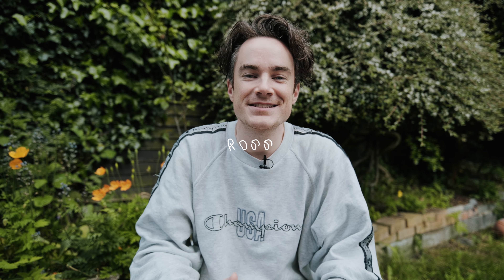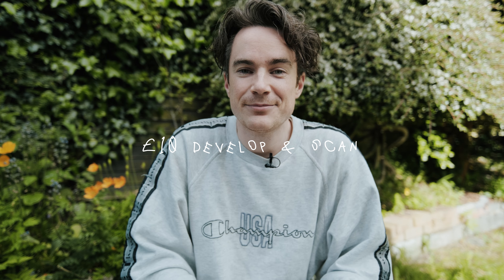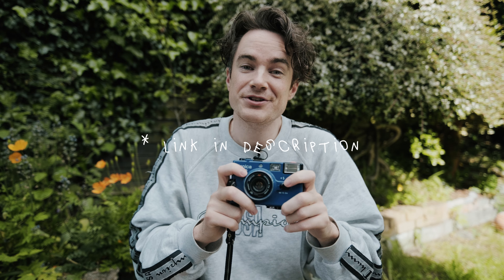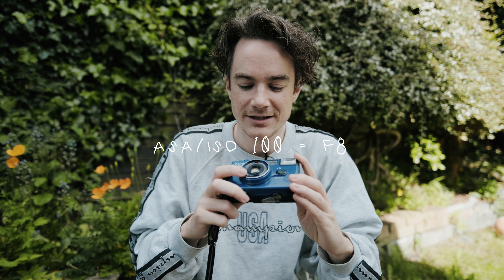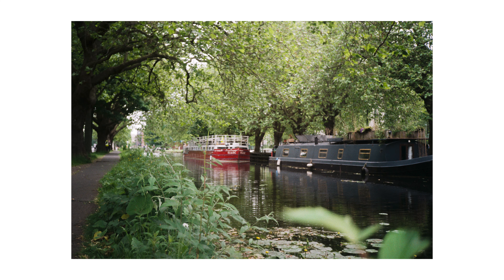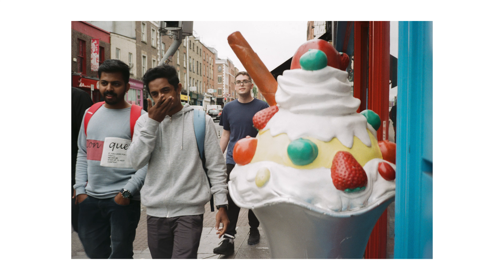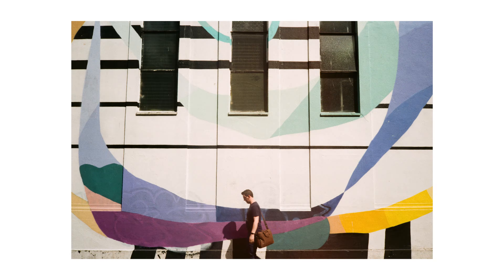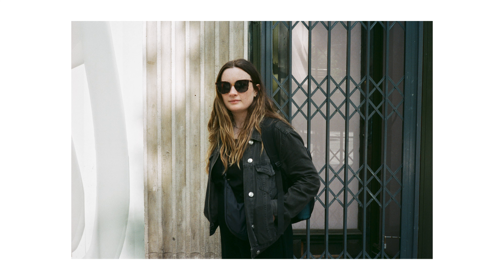My First Roll of Film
Remember that roll of expired Fujicolor C200 35mm film I found in my attic? Well I loaded it into Ruth's Konica Pop, jumped on the train to Dublin and shot my first ever roll of film. Here are the results...

Video Camera Setup // Fujifilm X-H2s & Viltrox 13mm f1.4
Behind The Scenes Clips // iPhone
Audio Recorder // Tascam DR-10C
Microphone Used // Sennheiser ME 2

Film Photography Setup // Konica Pop & Fujicolor C200 Expired Film

[Song 1] Steven Beddall - I Need You
[Song 2] Magiksolo - Anime
[Song 3] Jozeque - Mage
[Song 4] Mansij - Furry Melodies

Chapters:
0:00 • Welcome
0:11 • Film Stock
0:50 • Cost of Shooting Film
1:30 • Why Shoot Film?
1:50 • The Konica Pop
3:50 • Summary
4:24 • Photographs from the roll